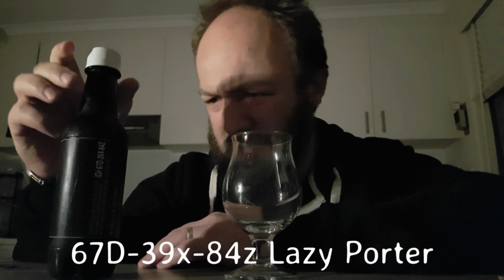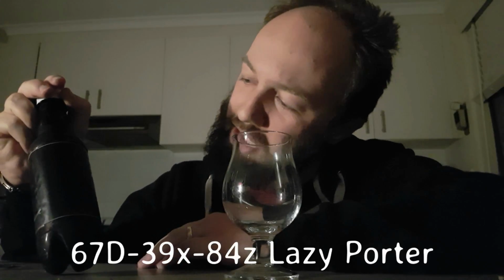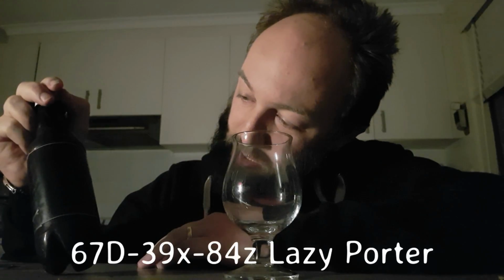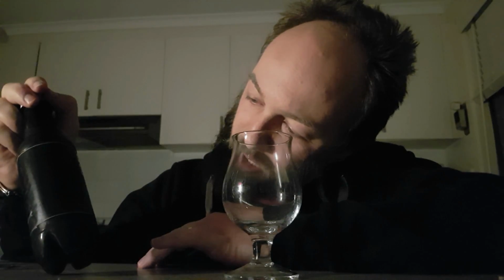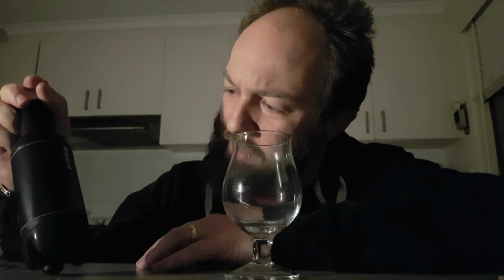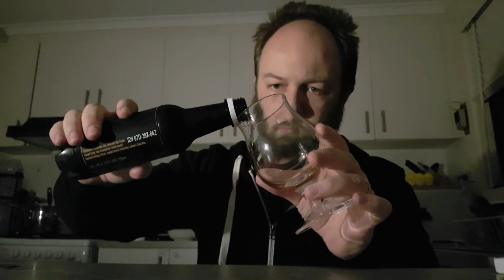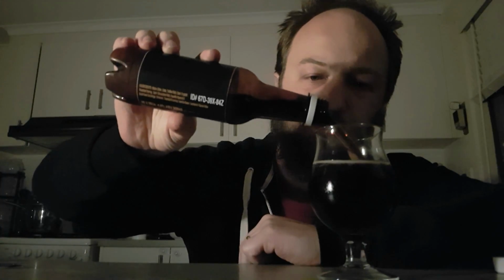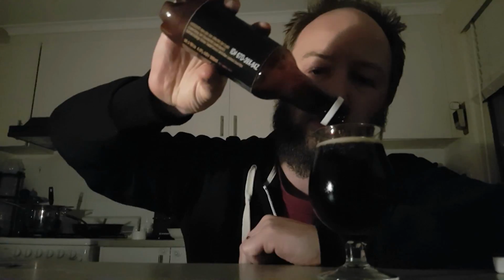2016 SJPORR Challenge: 67d-39x-84z Lazy Porter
My review of 67d-39x-84z Lazy Porter on a quiet dark night